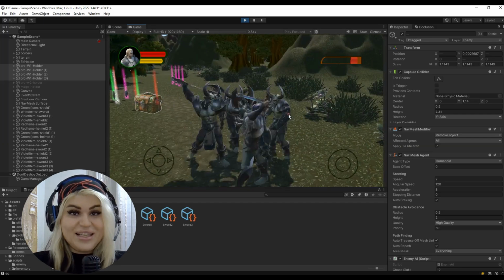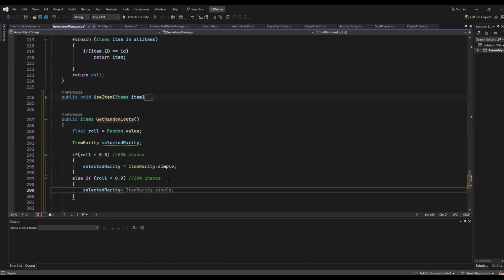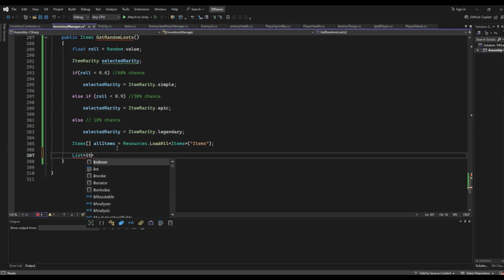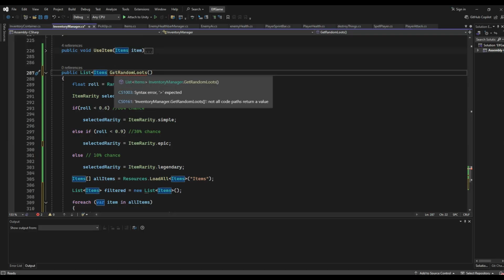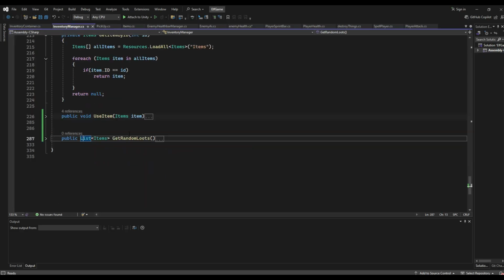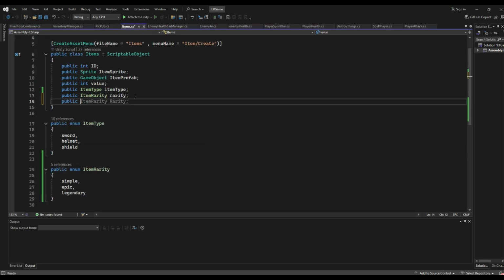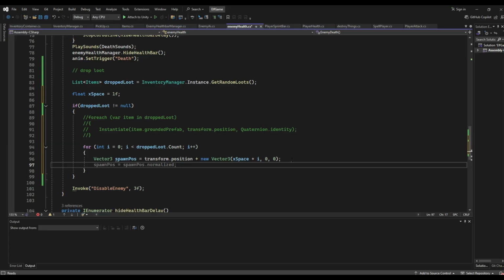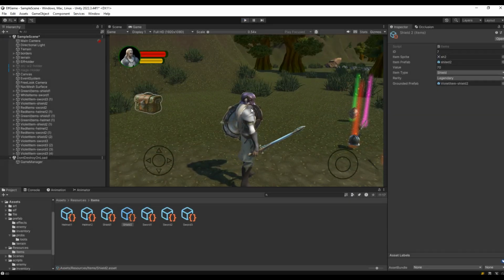17- Enemy Loot System with Rarity (Diablo-Style) | Unity RPG Tutorial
Welcome to Lesson 17 of the complete Unity 3D RPG Course.
In this episode, we build a Diablo-style enemy loot system where enemies drop random items based on rarity and chance,. This is one of the most exciting systems in any RPG — because loot is the main reward loop that keeps players engaged.

By the end of this lesson, your enemies won’t just die… they’ll explode into loot.

The system uses random roll logic, similar to Diablo-style games, so every kill feels unpredictable and exciting.

Sometimes you get nothing special.
Sometimes you get something amazing.

That unpredictability is what makes RPG combat addictive.

Everything is flexible and data-driven.

This loot system is fully connected to:

- The inventory system (Lesson 15)

- The equip & stat system (Lesson 16)

- The loot VFX (Lesson 14)

When the player picks up loot:

-The item goes into the inventory

-It has real stats

-It can be equipped

-It changes damage and defense

-It can be saved and loaded

Loot is no longer just visual — it’s real progression.

🎮 Why Diablo-Style Loot Works

Diablo-style loot systems are successful because they:

-Reward exploration and combat

-Create emotional highs (legendary drops)

-Encourage replayability

-Make enemies worth fighting

-Support long-term progression

This lesson teaches you how to replicate that feeling in Unity without plugins, using clean C# logic.